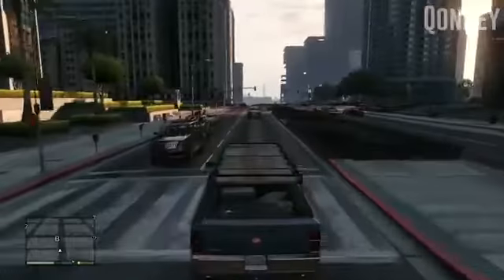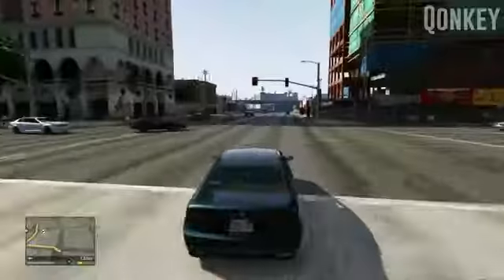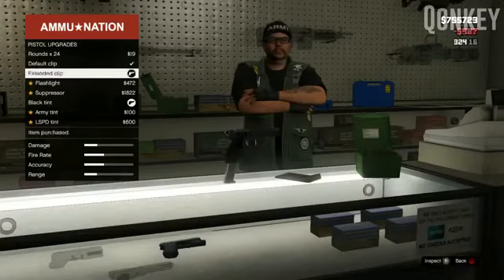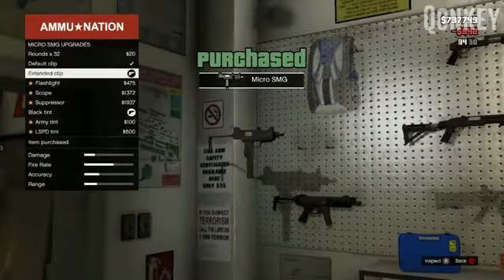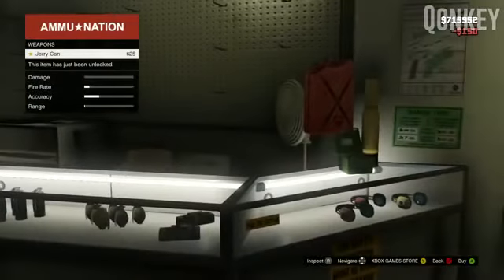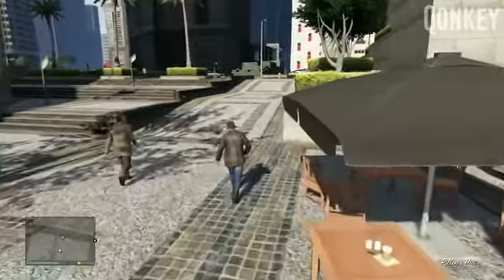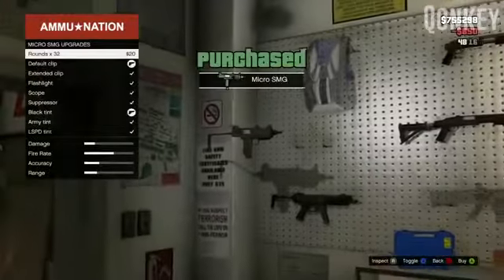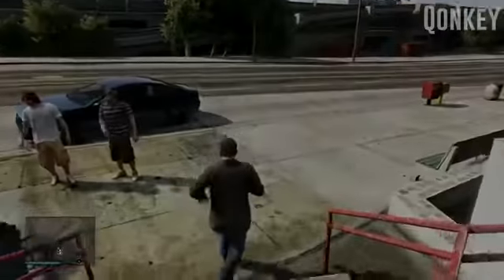GTA V FREE Weapons Cheats GLITCH (Does not effect game)520